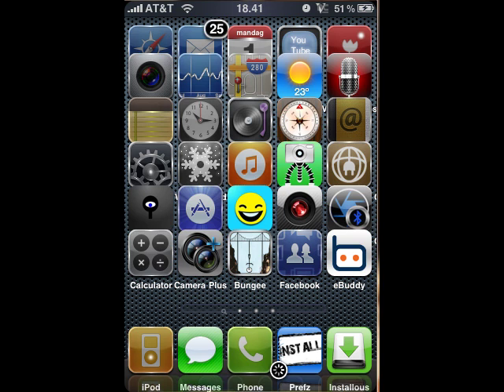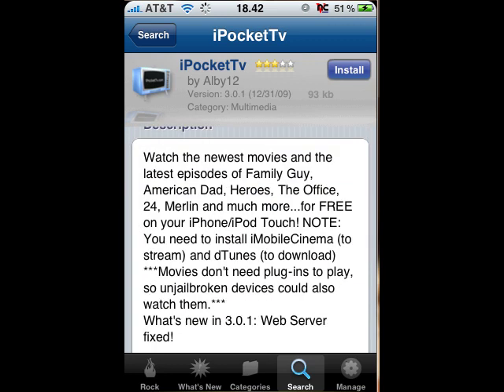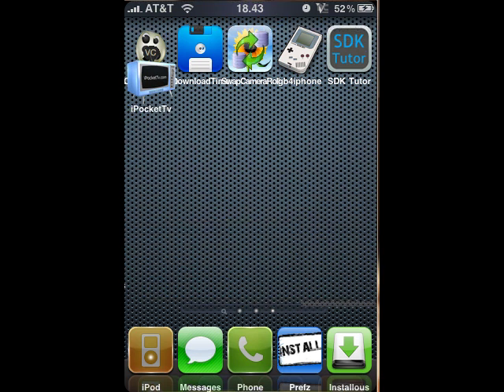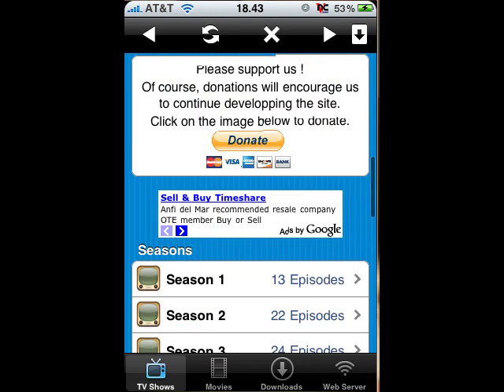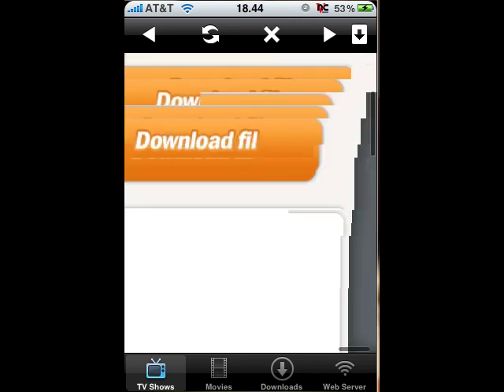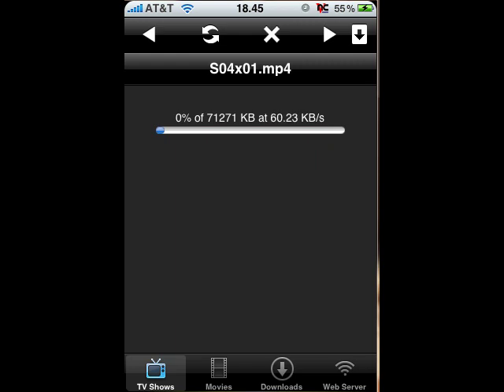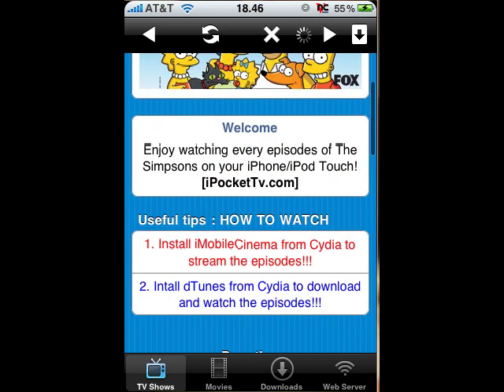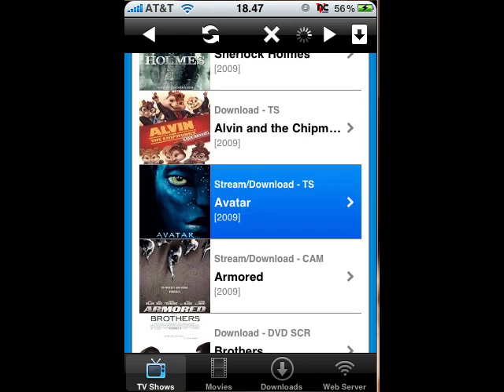iPocketTv - Jailbroken iPhones/iPod touches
(If this gets real serious, we'll buy a real domain!)
Watch 100% free TV Shows and Movies on your iPhone or iPod Touch!
The application is callec: iPocketTv, and is found within the default sources of Cydia.